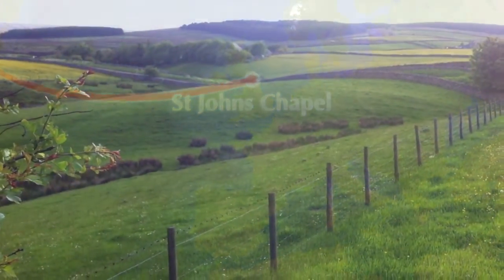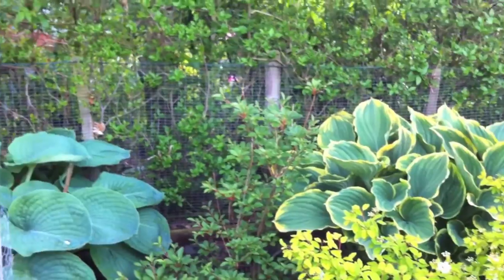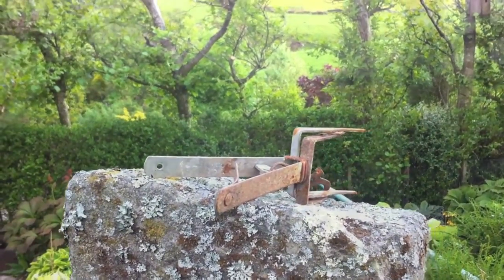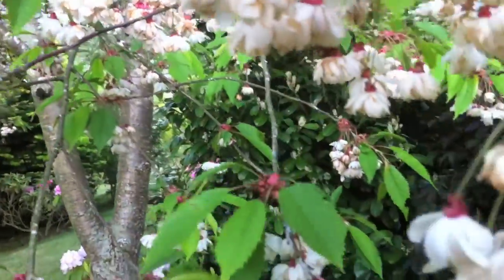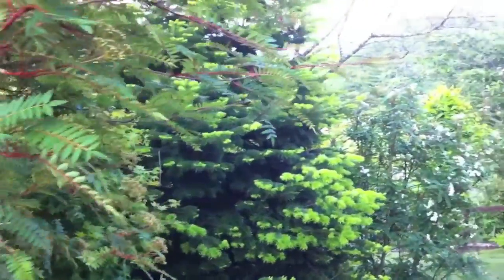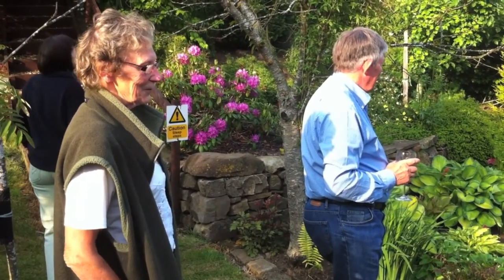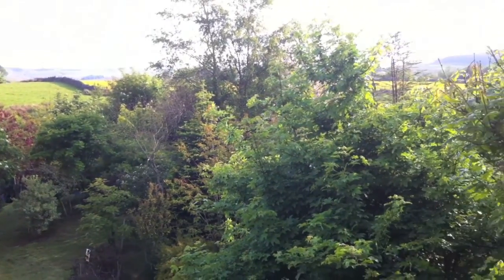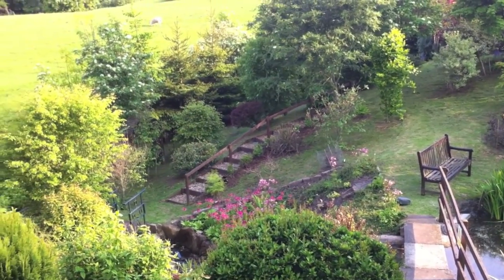High Hill Top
High Hill Top is the highest garden in the NGS yellow book. for the many American viewers that watch these videos, the "Yellow Book" is something of an institution within the UK. Private gardens will often open on one or two days of the year to the general public with all proceeds and admissions going to a group of charities, historically the McMillan nurses have been the main beneficiary. it is a system that is being copied by other charities and sadly it is a format that has probably had its day for two reasons. The first being gardens used to have to reach a certain standard, whereas today almost any garden will be accepted, particularly within village group garden days. also, and very sadly it is becoming an easy way for various criminals to look around a property with a view to thieving, also certain members of the public will steal things, especially plants as I know to my cost.

I would further add that the format in my opinion is a being flogged to death and gardens are opening too frequently, with familiarity breeding a mind set that takes the gardeners work and efforts for granted for the kudos of the regional organisation. but you can't say that because they play the emotive "its for charity" card". A bit less frequency and a bit more quality.

High Hill Top is a good garden against all the odds at 1200ft created and gardened  by the loveliest of couples.